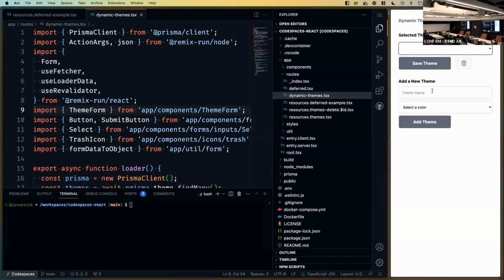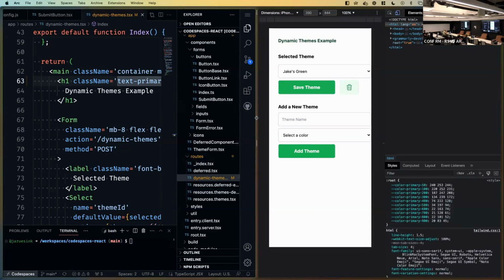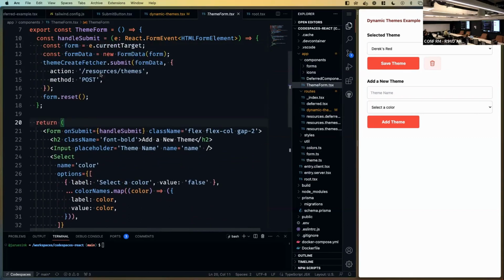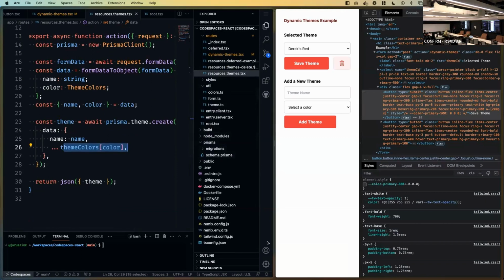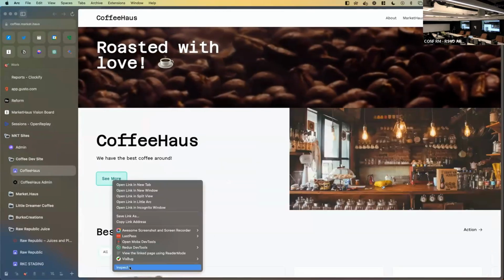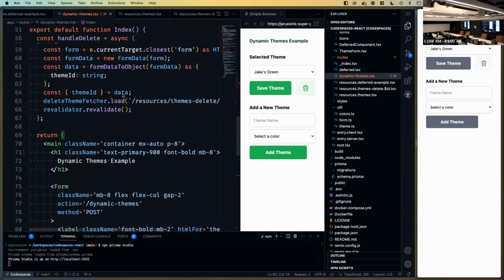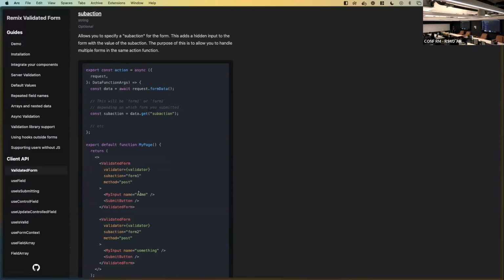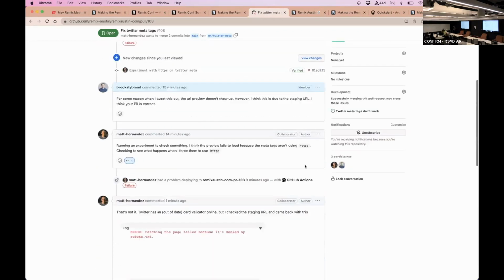Remix Austin Meetup - 05/04/23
This is a video about Remix Austin Meetup - 05/04/23

This Remix Austin meetup took place at the H-E-B Digital & Favor Eastside Tech Hub in Austin, TX on May 4th. We had a great speaker!

00:00 Remix Austin Meetup - 05/04/23
00:47 Jake Ruesink - Dynamic Tailwind Themes with Remix
34:44 Announcements

Dynamic Tailwind Themes with Remix - Jake Ruesink
Learn how to utilize the power of Tailwind, Remix and CSS variables for dynamic themes ✨